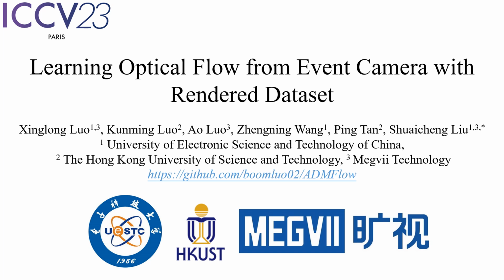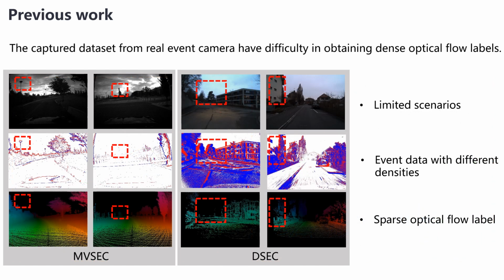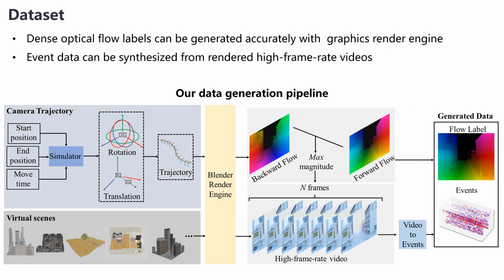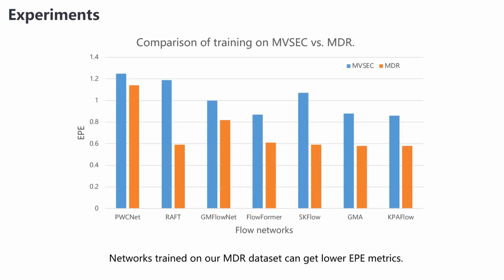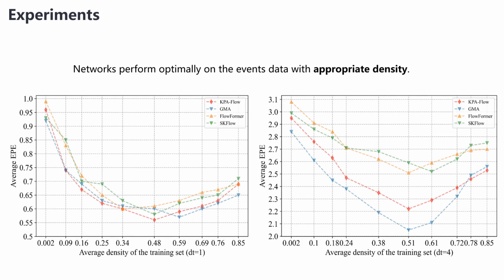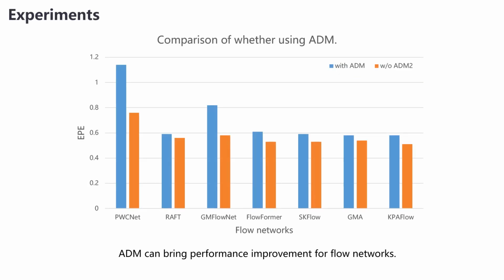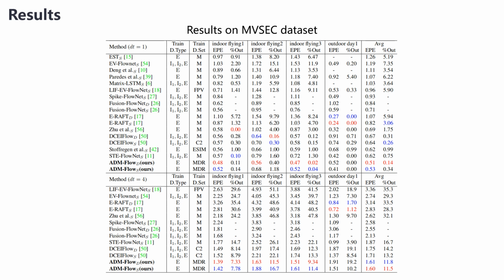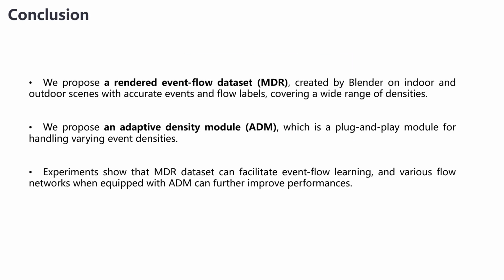Learning Optical Flow from Event Camera with Rendered Dataset